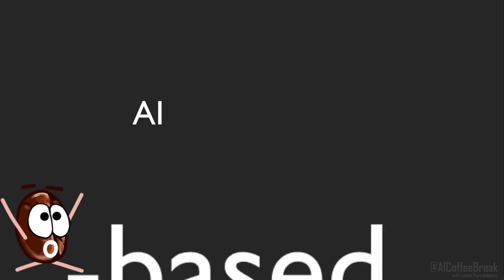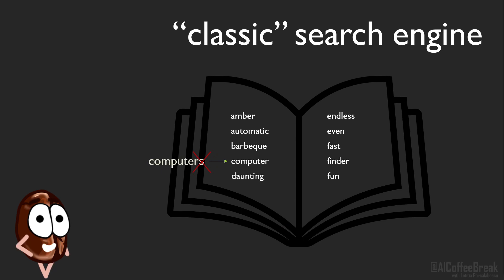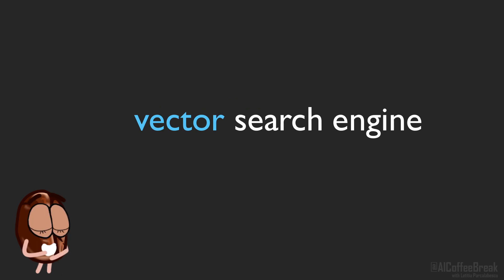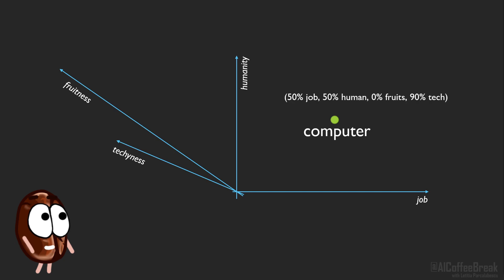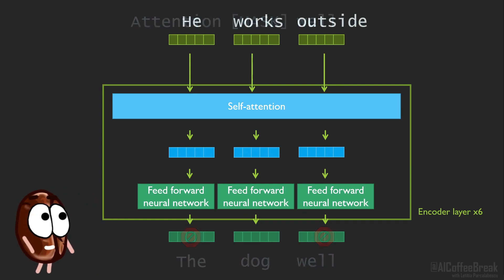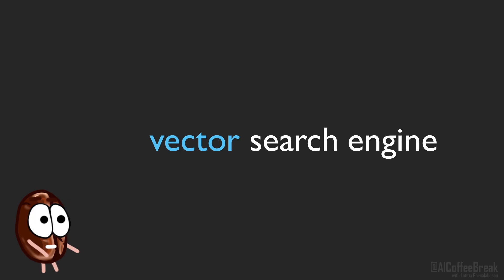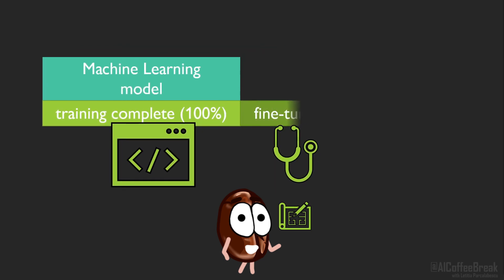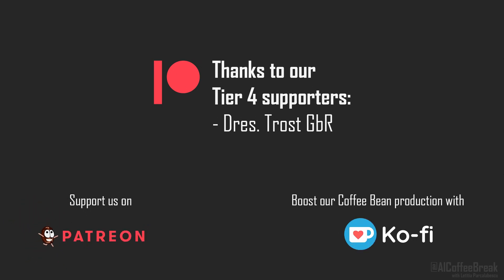How modern search engines work – Vector databases explained! | Weaviate open-source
Modern search engines explained. What you need to know about today’s vector search engines, explained on a high-level with visuals!

Outline:
00:00 Intro to search engines and our sponsor
01:12 Naive search engines
03:35 AI-power: Vector search engines explained
06:05 Vectors and why we need them
06:49 How to vectorizer models work?
10:38 Adapting the ML-model to your use case
12:20 Summary & playing with Weaviate

donor, Dres. Trost GbR